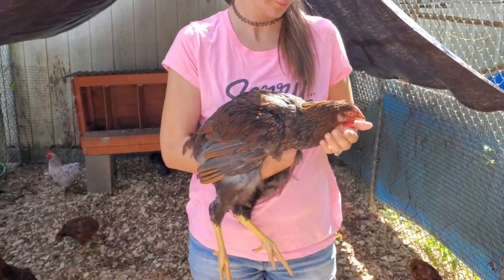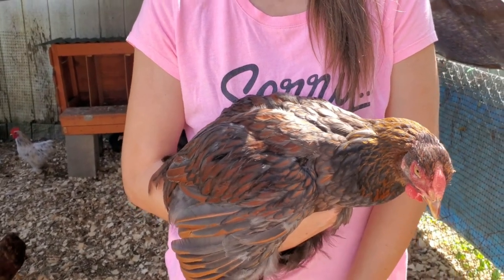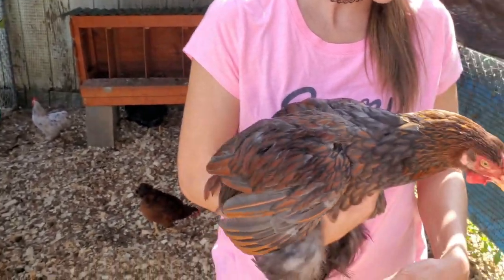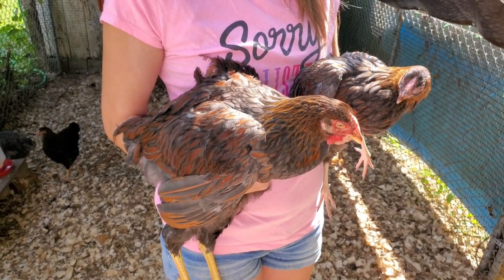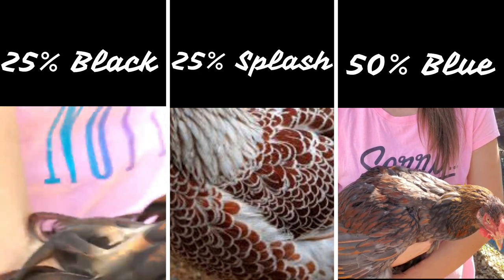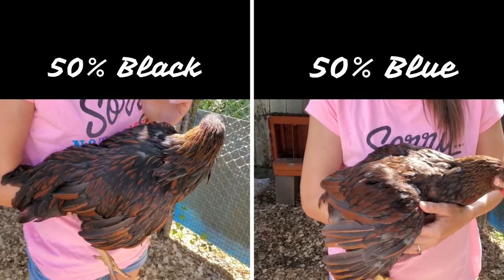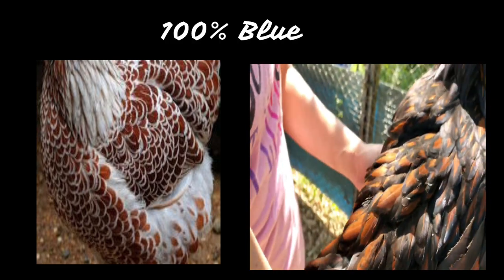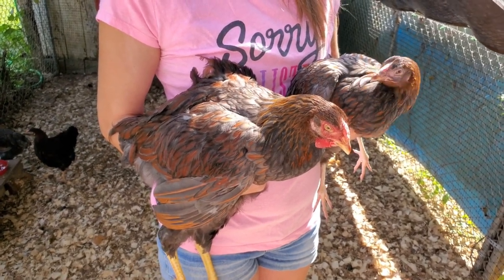Color Genetics Breeding Wyandotte Chickens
A  Real Quick VId on , How to breed Blue, Splash and Black Lace in Wyandotte Chickens. Which Color Makes What? So easy a kid can understand.

For more detailed info on breeding for color
The Poultry Scrolls Book

Come join us on this crazy adventure we call homesteading life.
Based in North Carolina, Join us and
see our success and failure all while learning skills to help you and
your family be more self-reliant.

MB's Homestead Store: